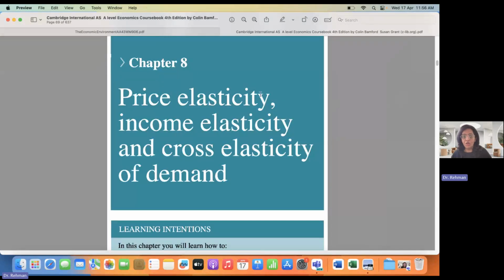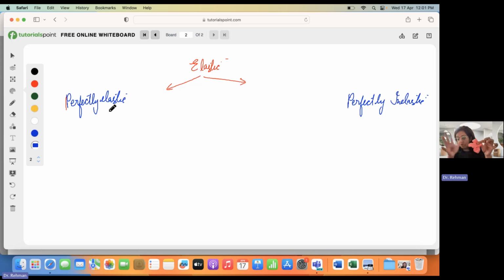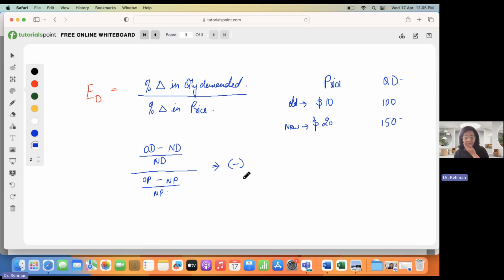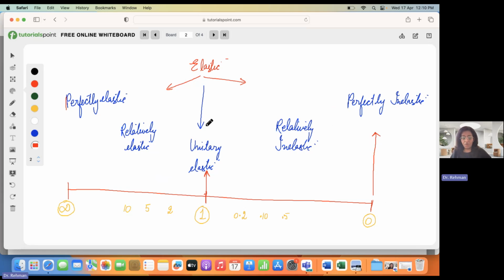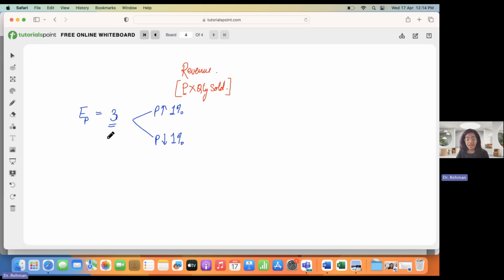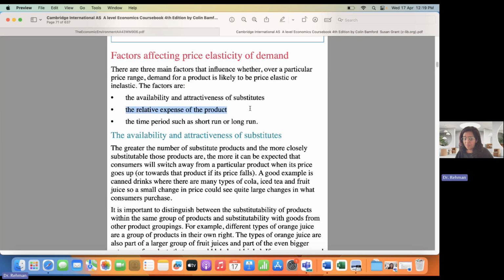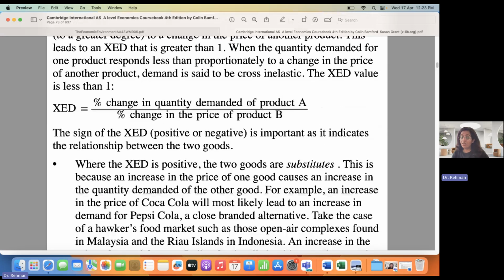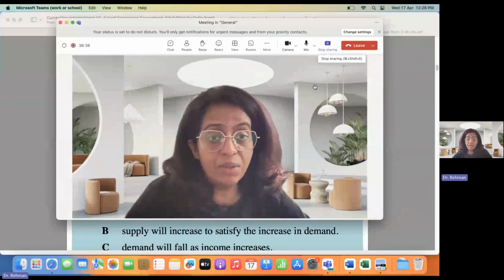Business Studies Essentials: All About Elasticity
Discover the key concept of elasticity in this engaging Business and Management lesson from Access Courses Online. Whether you're brushing up on your knowledge or just starting your journey, this video explains elasticity in a clear and approachable way – perfect for anyone preparing for university or aiming to boost their business understanding.

At Access Courses Online, we offer fully online, flexible Access to Higher Education Diplomas that help adults of all ages and backgrounds gain the qualifications they need for university. With expert tutor support, no exams, and payment plans available, our courses make higher education more accessible than ever.

If you’re ready to take the next step towards your future in business, management, or economics, we’re here to support you every step of the way.